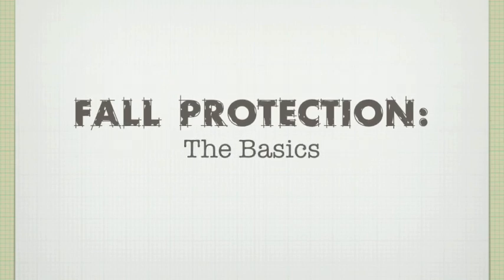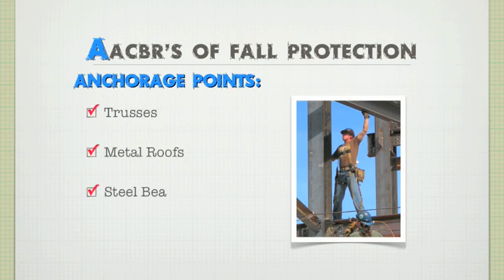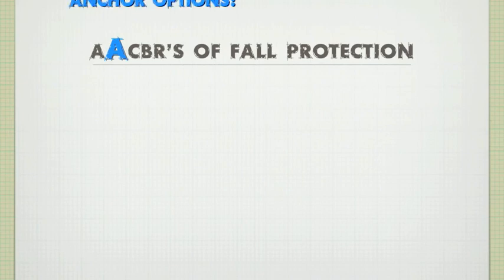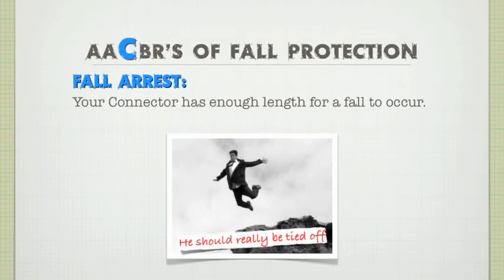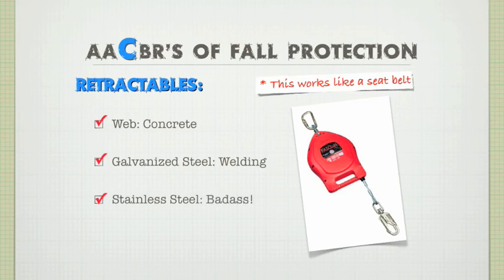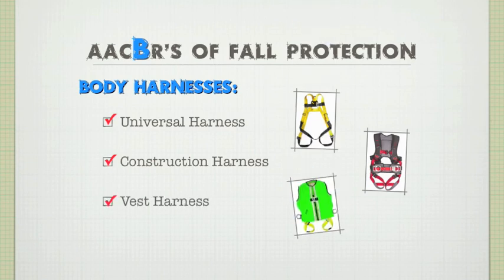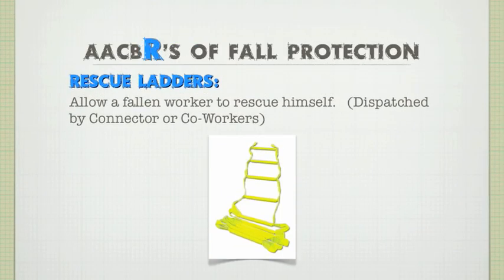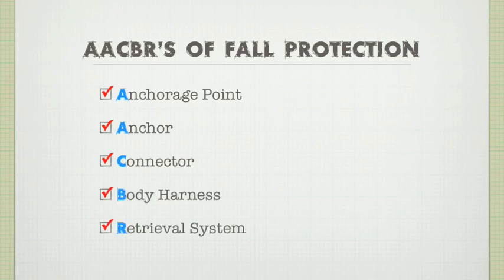Fall Protection Training - Basics